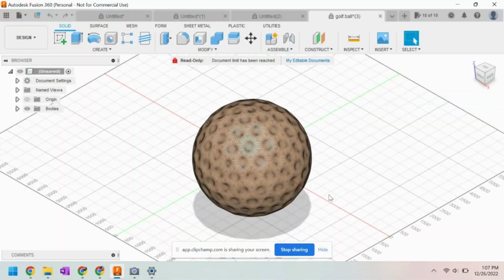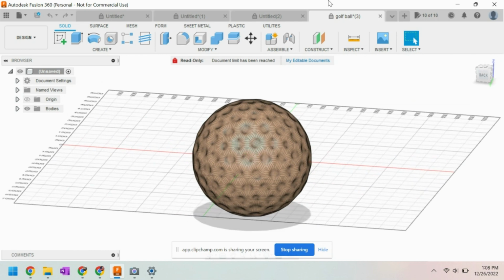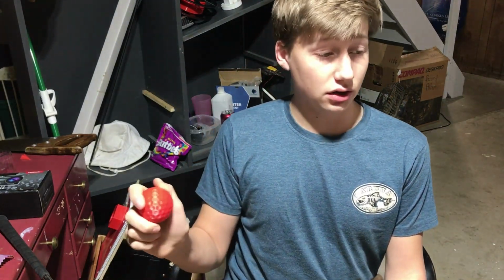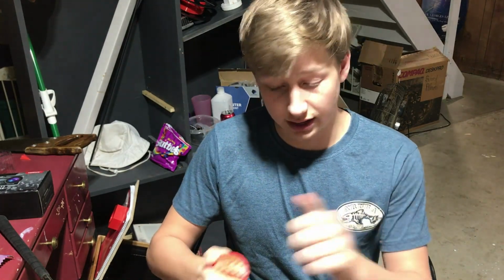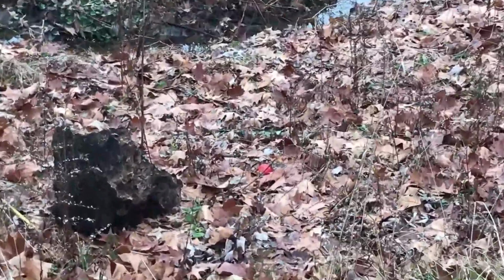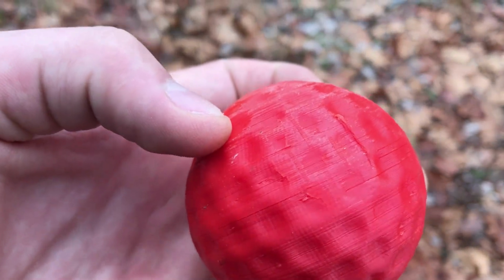3D Printed GOLF Ball/Base Ball Durability TEST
In this video, we take a look at the 3D printed golfball and baseball and see how they hold up in durability tests. We test the balls by dropping them from different heights and see how they hold up.

If you're looking for a new golf ball or baseball to play with, be sure to check out these 3D printed designs! Not only are they unique and stylish, but they also hold up well in durability tests. Whether you're a beginner or a seasoned golfer, these balls are a great option!